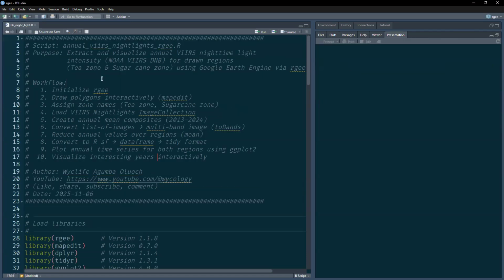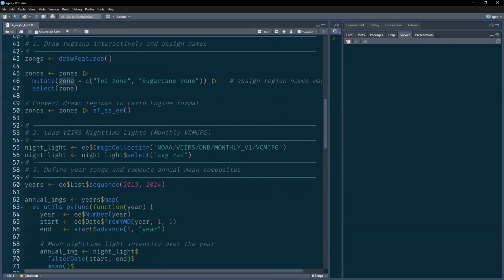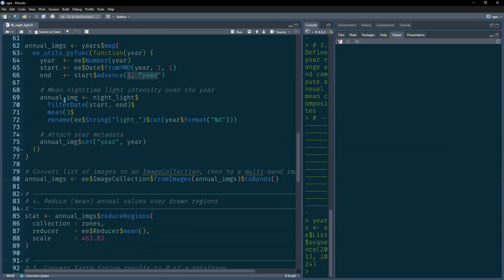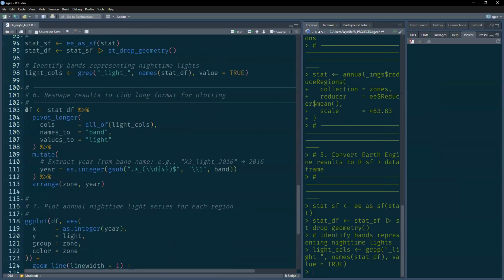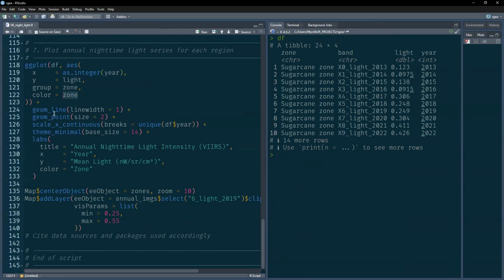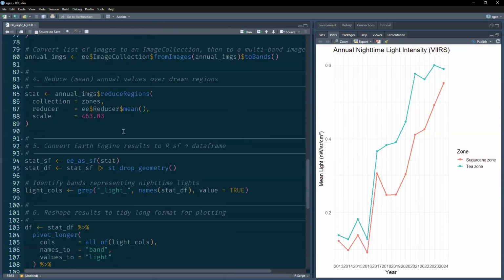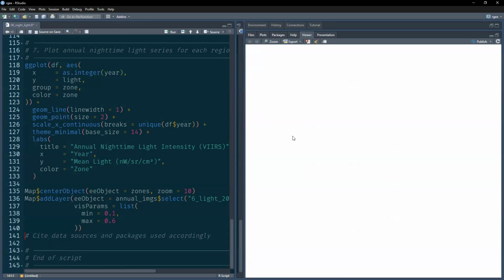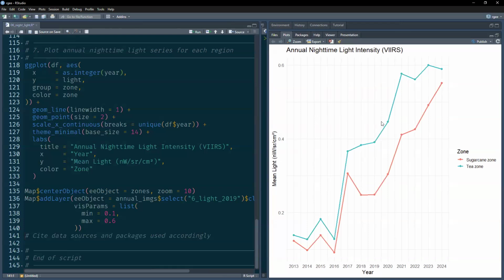Google Earth Engine in R rgee 30DayMapChallenge 06_night_light_intensity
In this video, I show how you can get, extract, plot, visualize, and compare night light intensity across regions of interest using